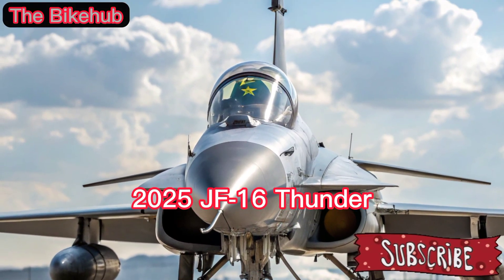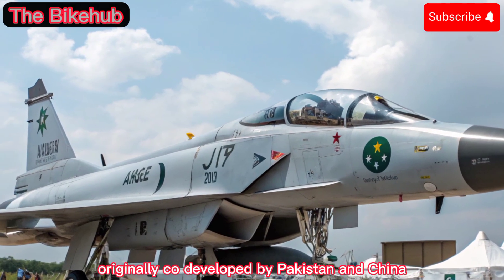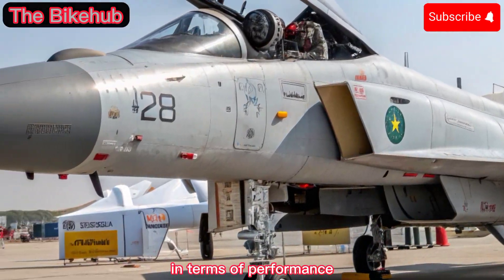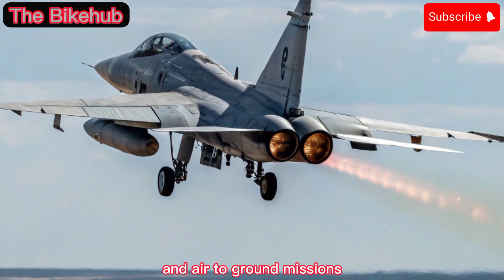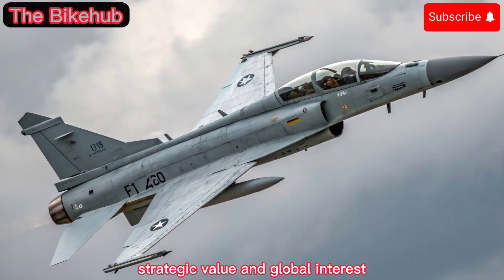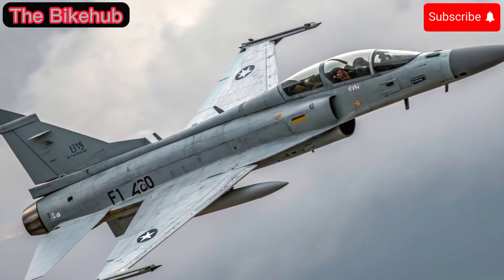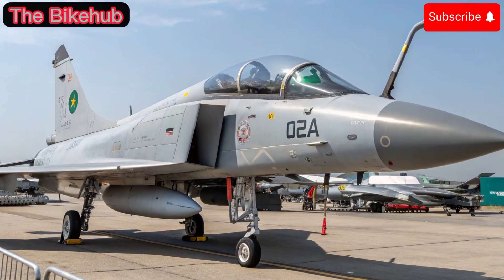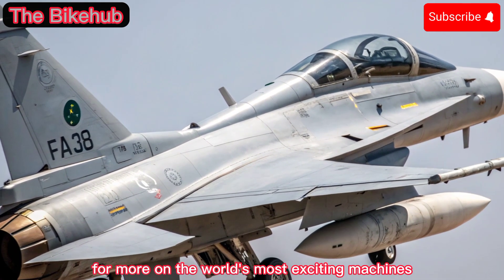NEW JF-17 Thunder (2025)LAUNCHED.!!!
2025 JF-17 Thunder, the latest upgrade in Pakistan’s cutting-edge multirole fighter series. From enhanced avionics to powerful new weapons systems, discover how this jet is shaping the future of aerial combat. Whether you're a military enthusiast or aviation geek, this breakdown covers everything you need to know about Block 4 upgrades, radar systems, and performance capabilities.